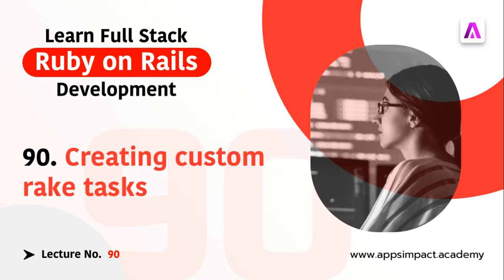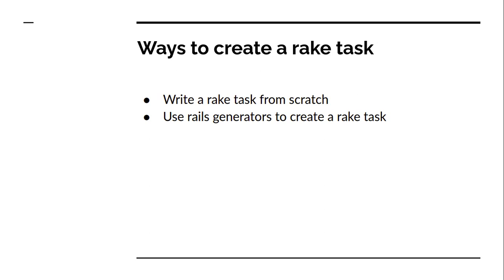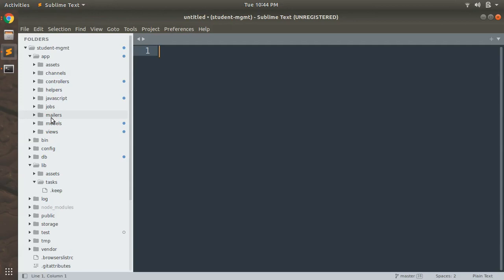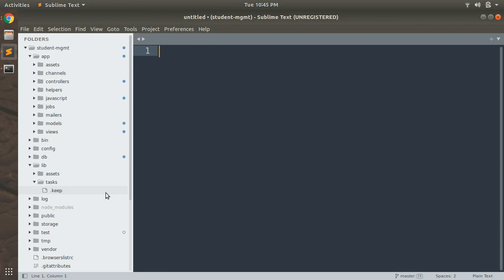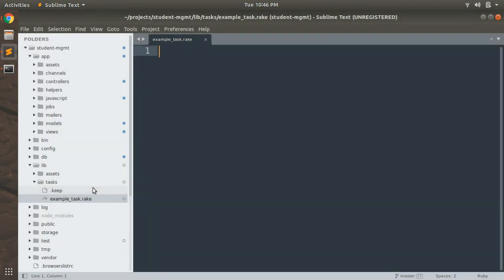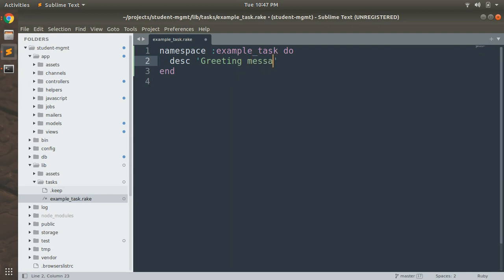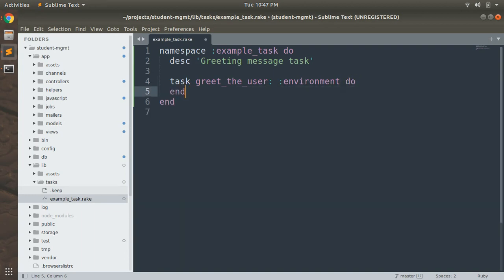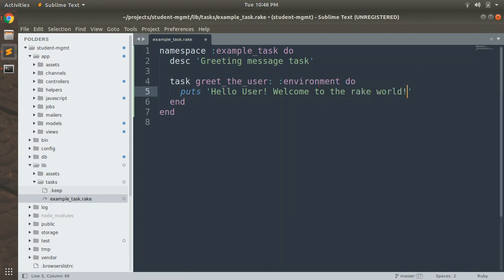Creating Custom Rake Task in Rails - Part 1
Hello Friends

In this lecture, we will create our first rake task. This is a very simple rake task but this will give you a clear idea about how to create complex tasks too. This is the first part of lecture no. 90. Watch the complete video for a better understanding.

Thanks